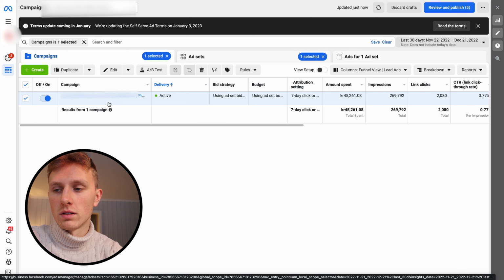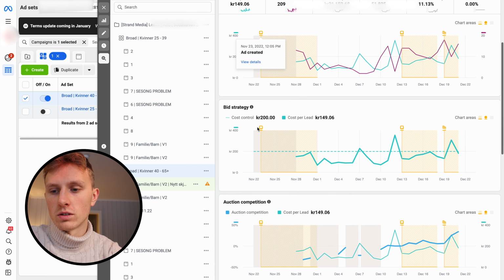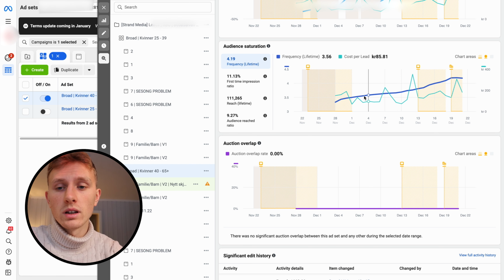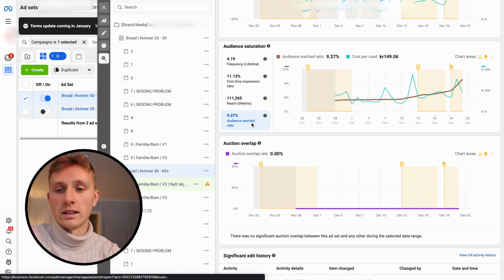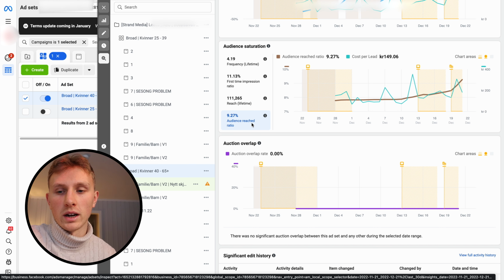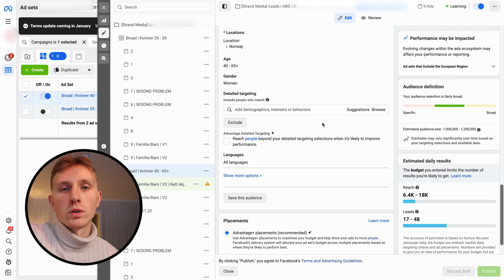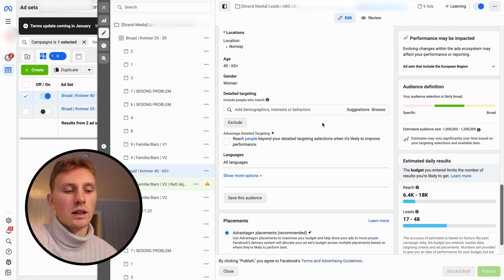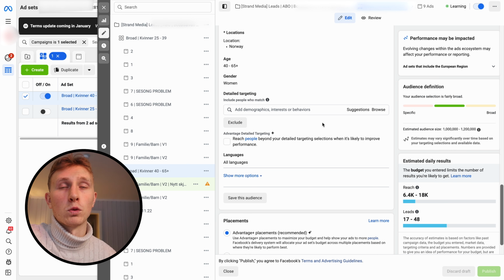The 3 BEST Ways To AVOID Facebook Ad Fatigue and STAY Profitable in 2023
Are you struggling to maintain the effectiveness of your Facebook ads? Ad fatigue is a common issue that can cause your campaigns to underperform and your ROI to suffer. In this video, we share 3 expert tips for avoiding ad fatigue and keeping your campaigns profitable. From targeting a specific audience to testing different ad creatives, these strategies will help you get the most out of your Facebook ad spend.

00:00 - Intro
01:40 - Ad Fatigue Explained
05:11 - How To Diagnose Ad Fatigue
07:02 - How to Expand your audience
08:11 - How to switch up the creative
08:58 - How to re-angle your offer
10:20 - Join my FREE FB Group

Want me to manage your ads for you? 👨🏼‍💻  Book a free strategy call in my calendar:

Join my inner circle and get regular updates on the best strategies for paid ads 🚀

In this group, we share tactics for E-Commerce, Paid Advertising, Social Media, Conversion Rate optimization, and everything and anything related to growing your online business with digital marketing.